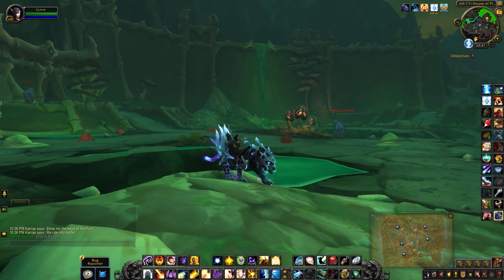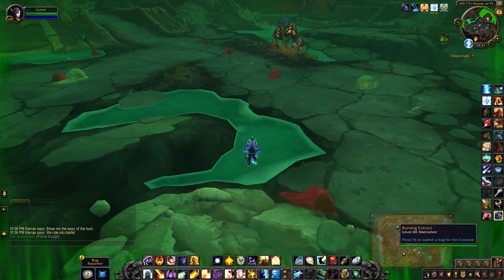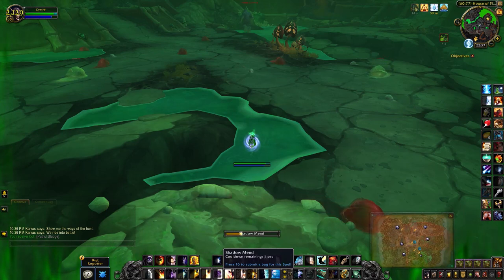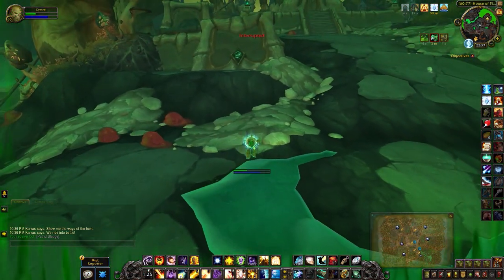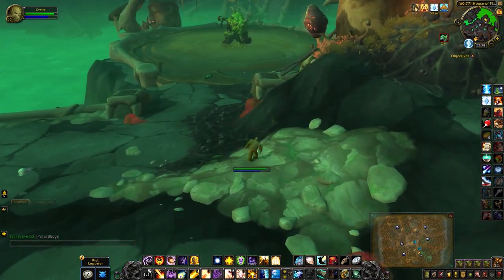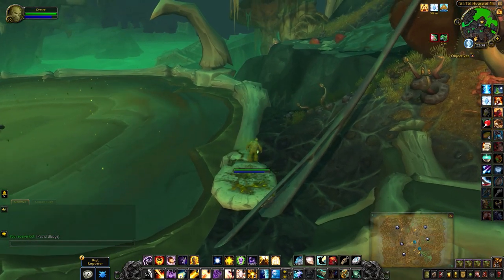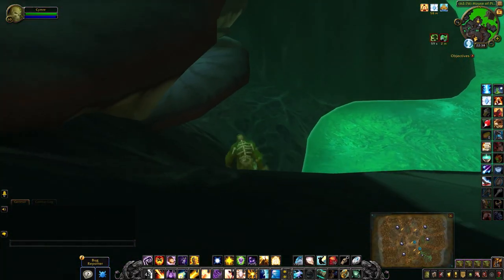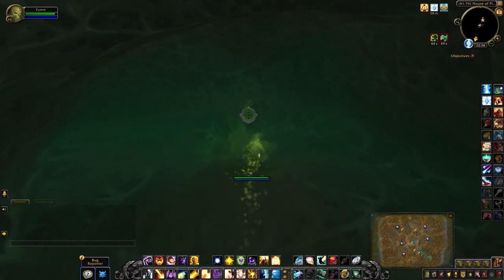Plaguefallen Chest - Treasures of Maldraxxus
The Plaguefallen Chest requires a hidden pipe allowing you easy access to the chest with the help of a debuff. The Plaguefallen Chest now contains the Iridescent Ooze - a red, green or purple slime each time you summon it. Special thanks to Lazey. You need to be level 60 to interact with the pipe.